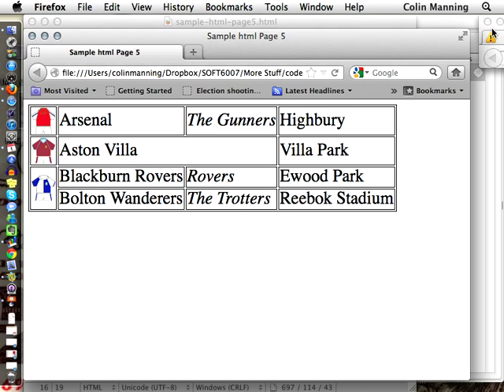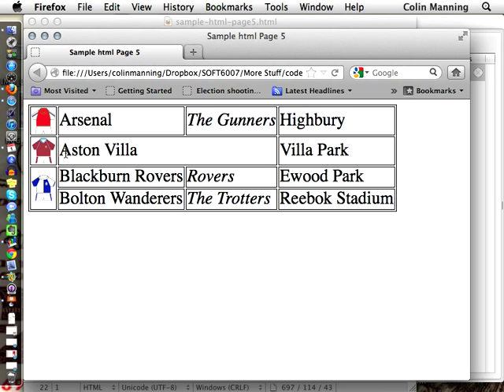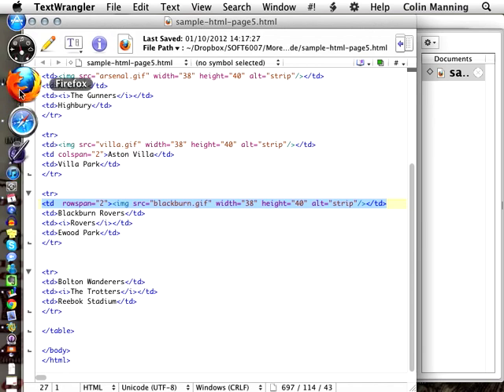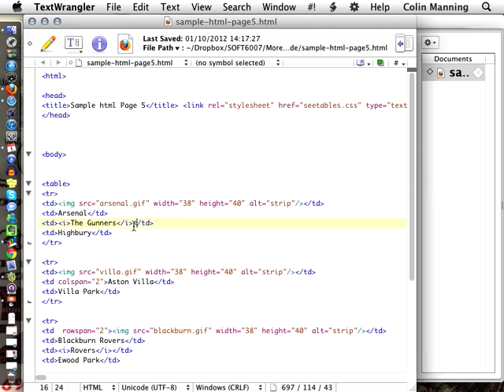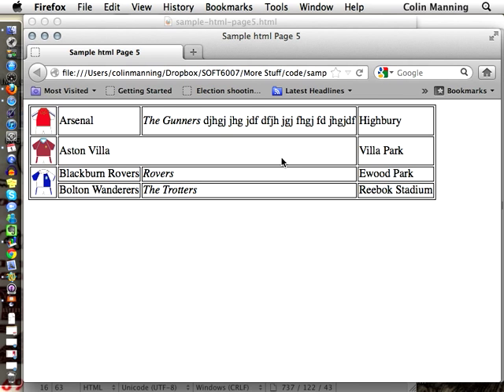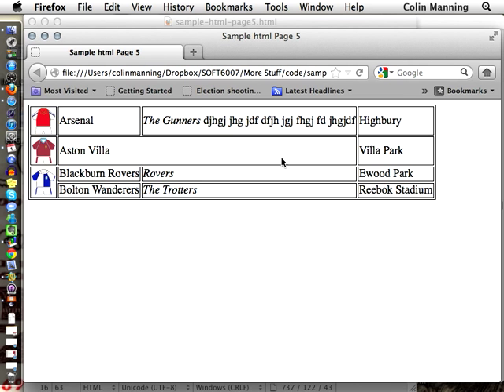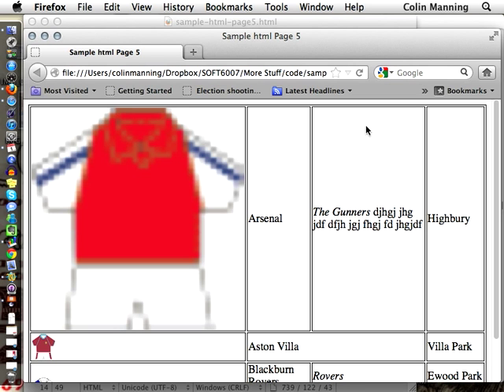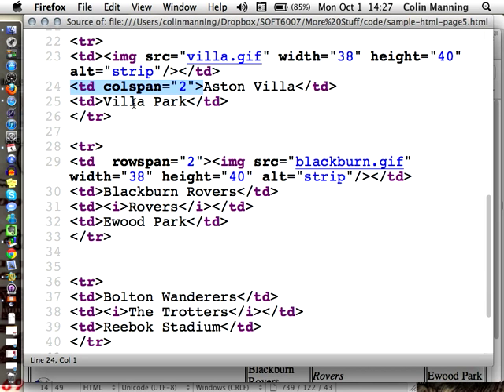SOFT6007 09 WEB 20121001